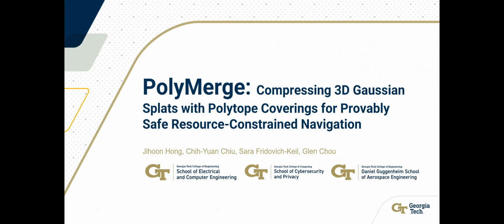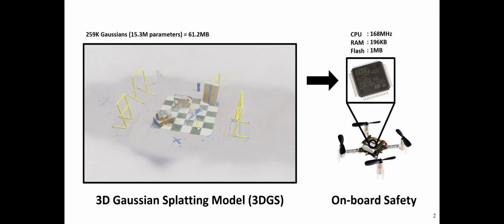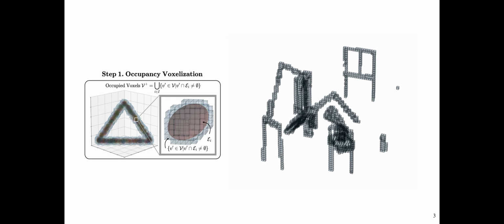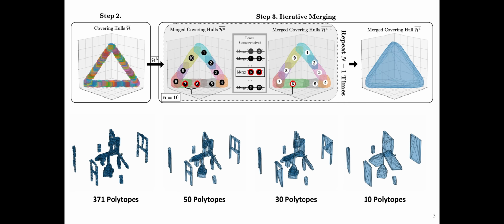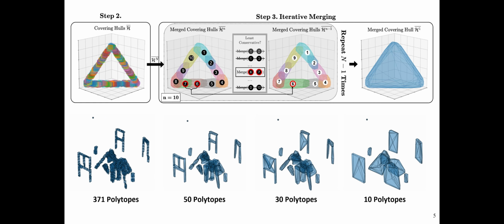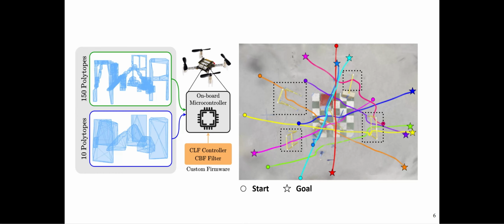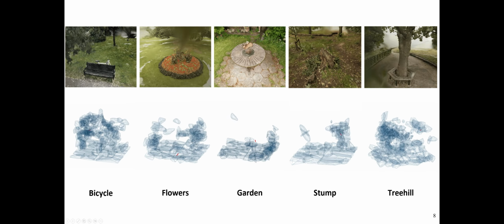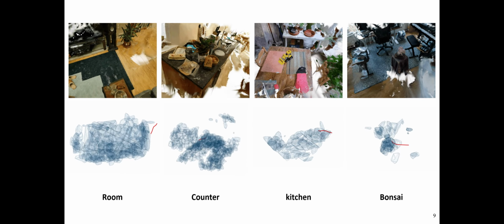[RAL 26] PolyMerge: Compressing 3D Gaussian Splats w/ Polytopes for Safe Resource-Limited Navigation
Video accompanying the paper "PolyMerge: Compressing 3D Gaussian Splats with Polytope Coverings for Provably Safe Resource-Constrained Navigation" by Jihoon Hong, Chih-Yuan Chiu, Sara Fridovich-Keil, and Glen Chou, IEEE Robotics and Automation Letters, 2026.